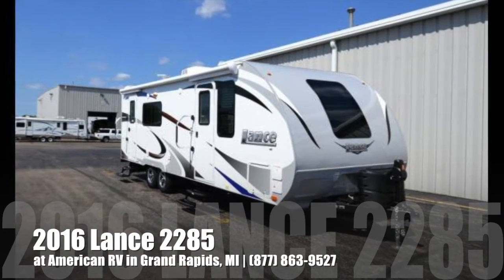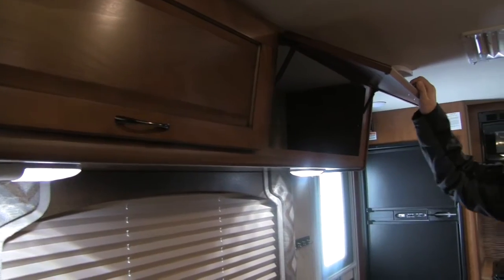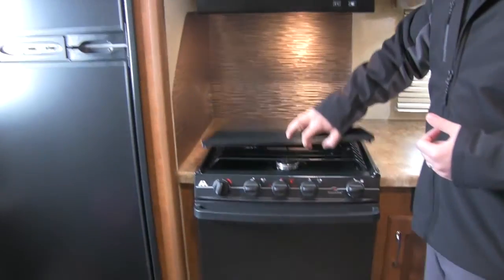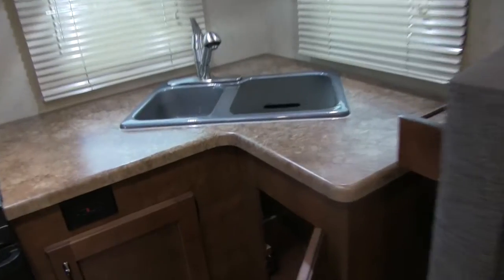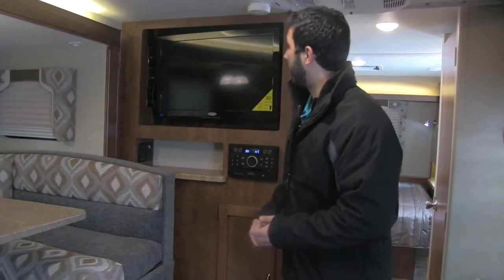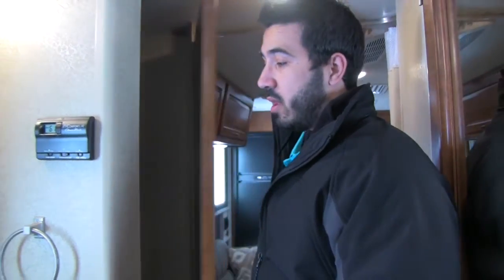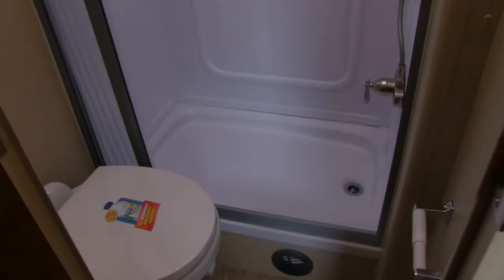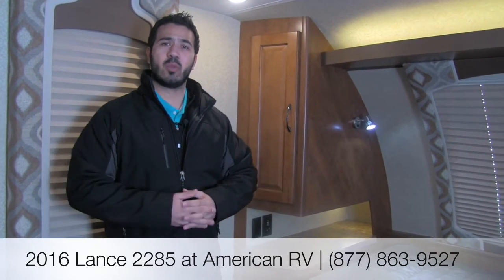2016 Lance 2285 | 4 Season | Travel Trailer - RV Review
This quality, lightweight, 4 season camper is a must see. Lance quality is second to none and this rear kitchen floorplan certainly shows it. Join me, Ian Baker the Product Specialist at Camping World and see all the amenities this unit has to offer. Please comment on the video with any questions or feedback you may have. today for a great deal and see why more people choose Camping World!